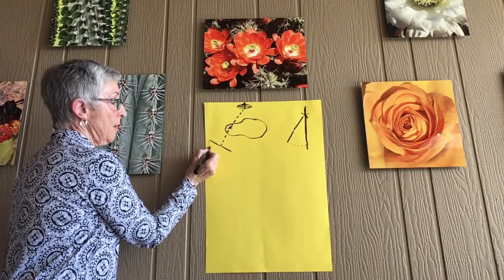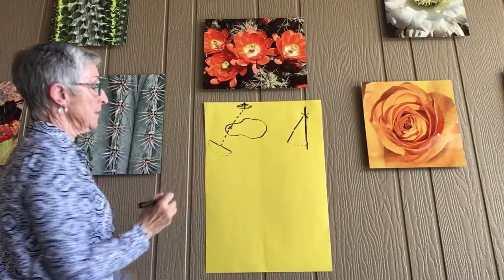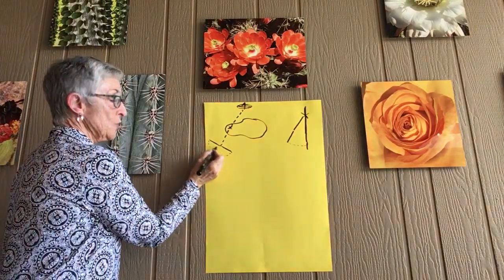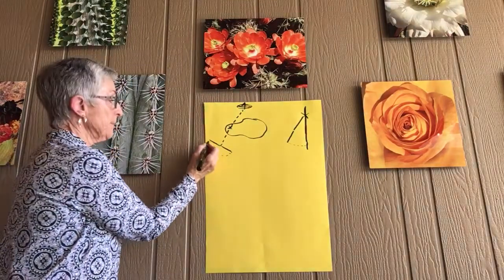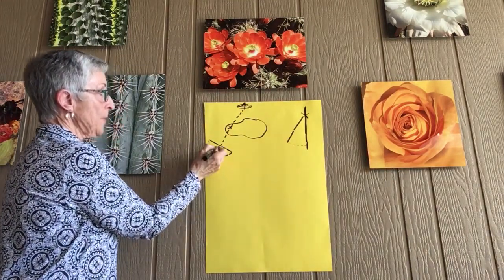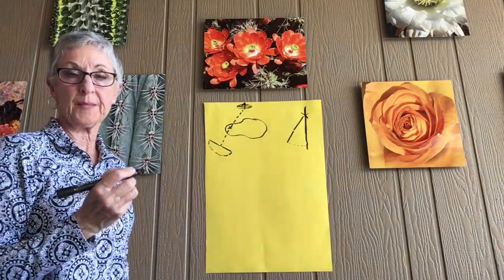How to determine your defined relief area